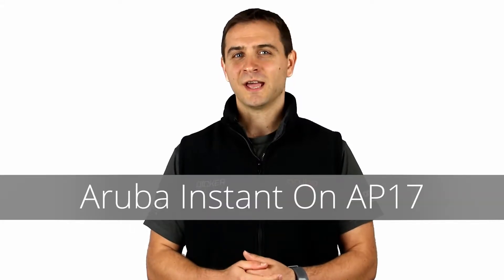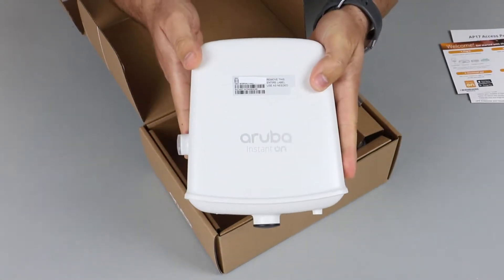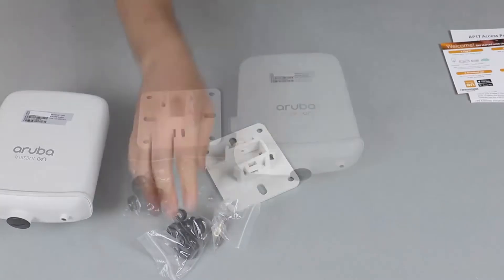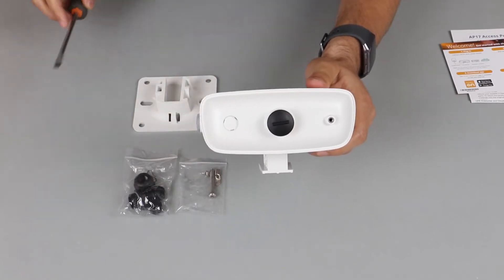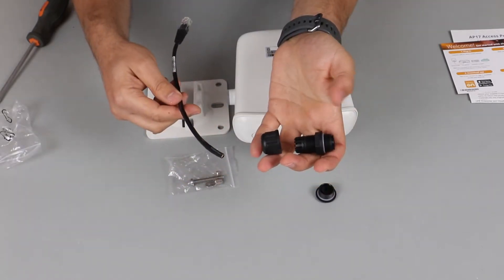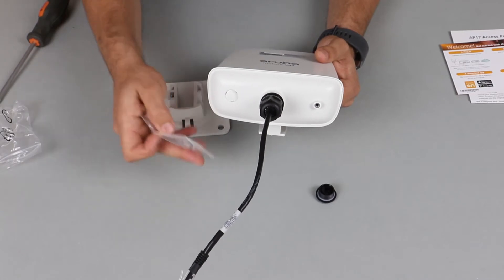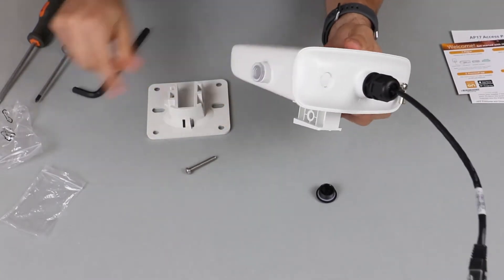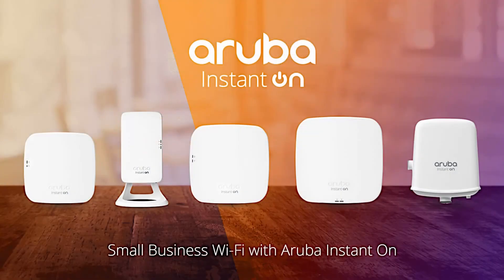AP17 - Aruba Instant On Unboxing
Small Business Wi-Fi with Aruba Instant On. The AP17 is perfect for patios, pool areas and outdoor entertainment.